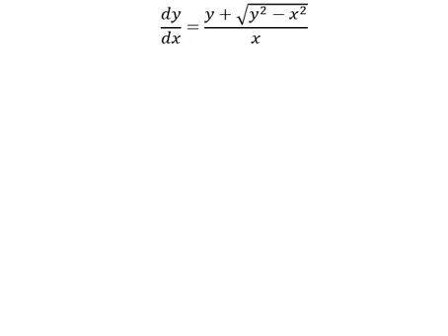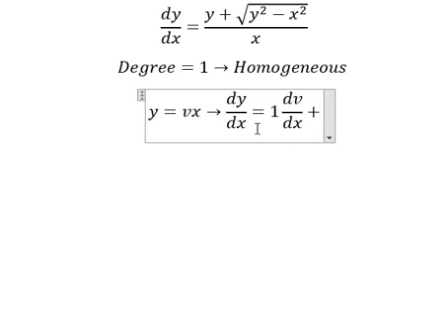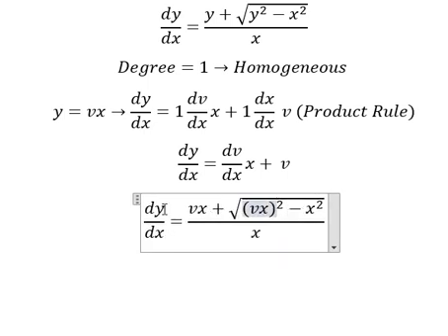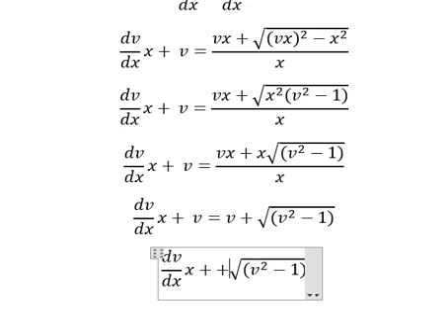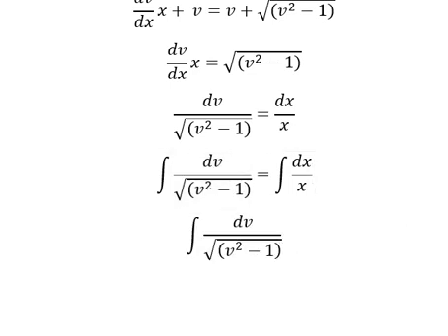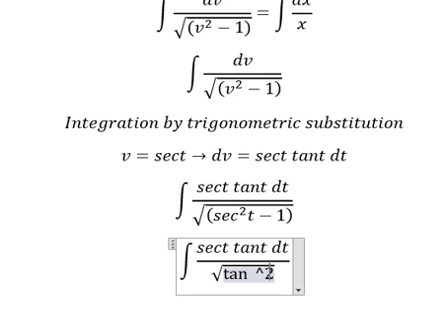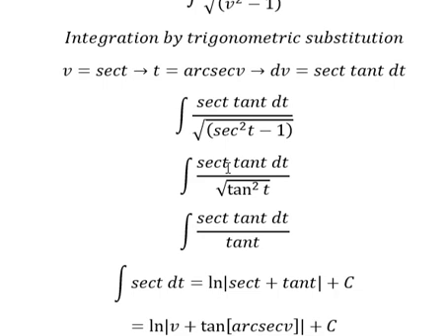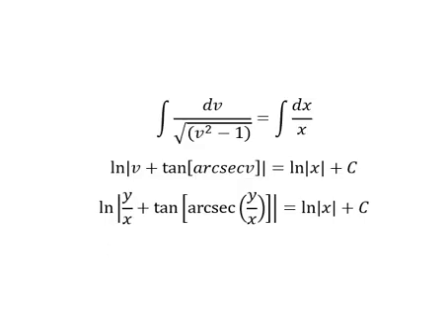Calculus Help: Homogeneous - Differential Equations - dy/dx=(y+√(y^2-x^2 ))/x - SOLVED!!!